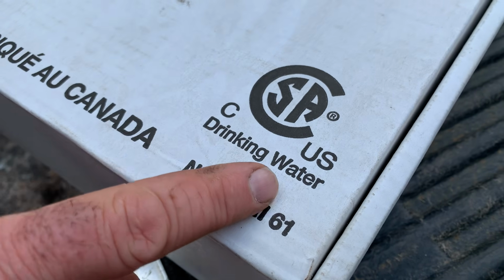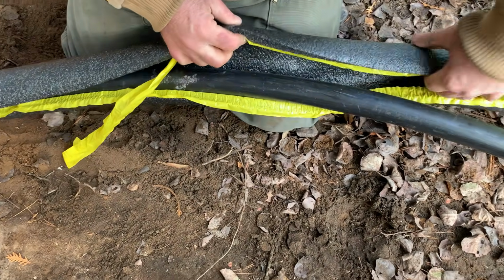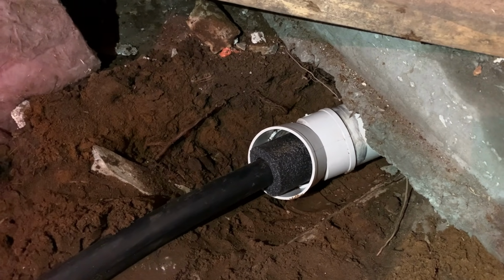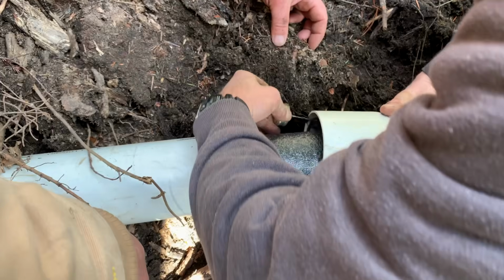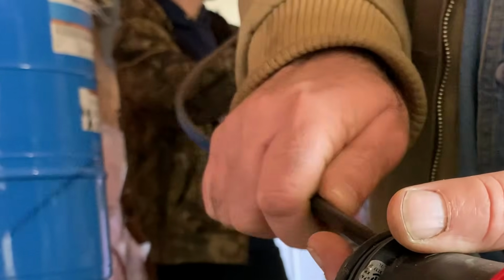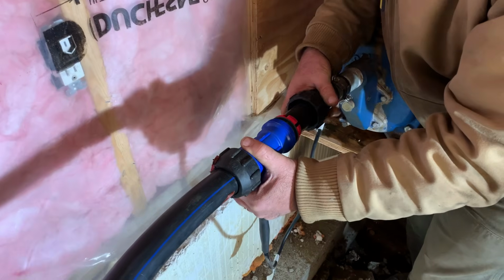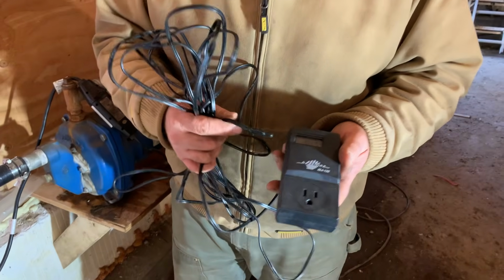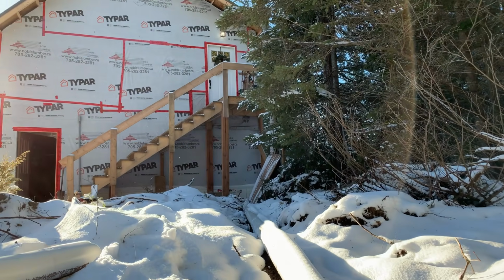How to Freeze-Proof a Water Line (Shallow Bedrock Installation)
Frozen water lines are a serious problem in cold climates — especially when shallow soil and bedrock make it impossible to bury pipe below the frost line.

In this real-world installation, we freeze-proof a water intake line running from a well to a new building using:

• Internal heating cable (Retro-Line system)
• Foam pipe insulation
• Protective PVC casing
• Thermostatic control for efficiency

This system is certified safe for potable drinking water and is ideal for situations where conventional trench depth isn’t possible.

You’ll see:

• How to install insulation properly
• How to sleeve pipe in PVC casing
• How the self-regulating heating cable works
• How to route heat cable into a well
• Where to place the thermostat probe
• How to seal the exit tee without leaks

Even before burial, the system performed flawlessly through cold weather and snow.

If you live in a northern climate and need reliable year-round water, this approach may be worth considering.